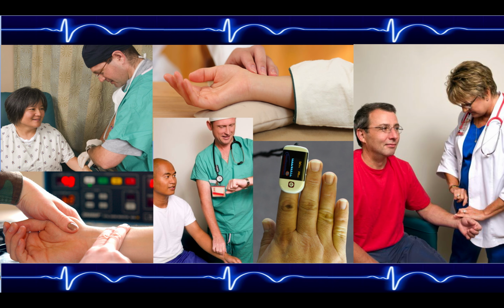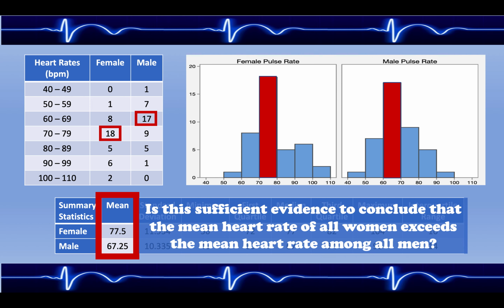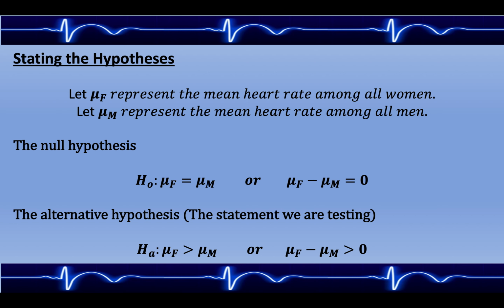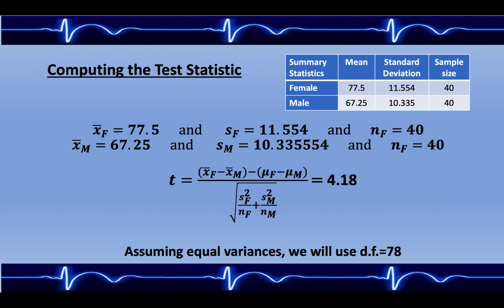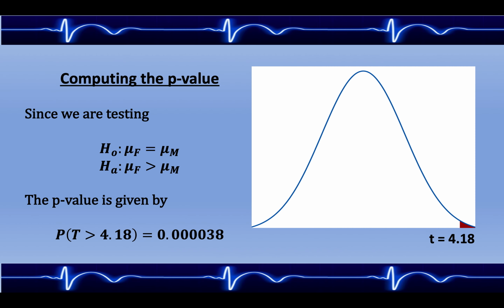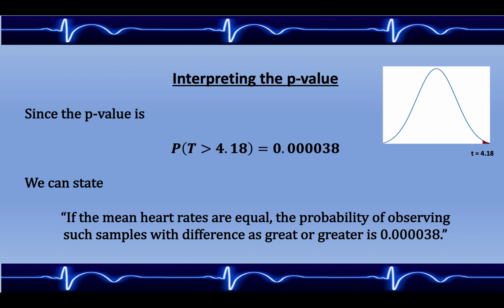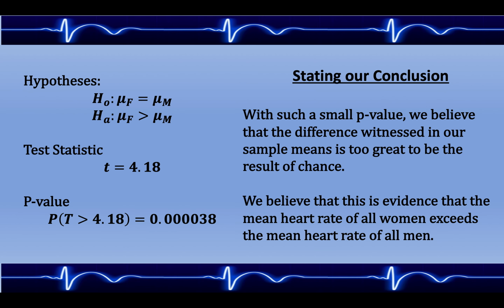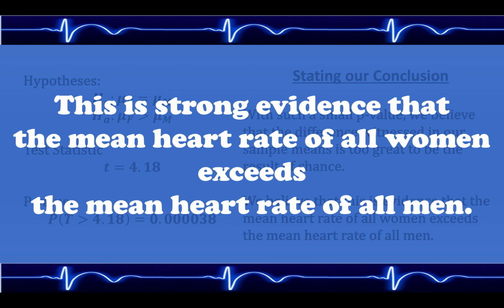Heart Rates Testing Hypotheses